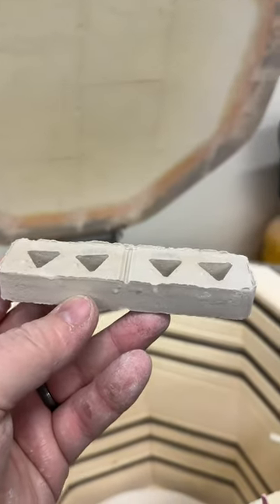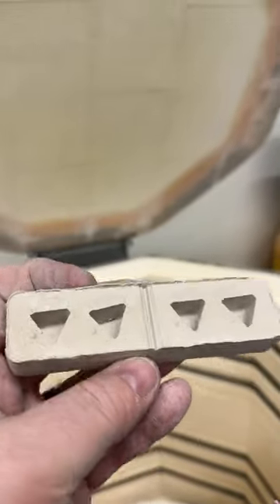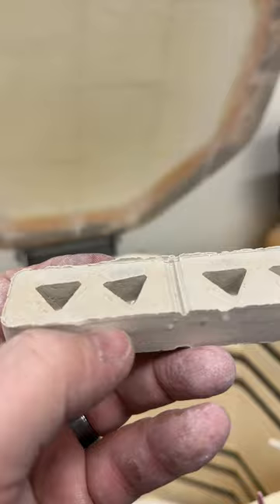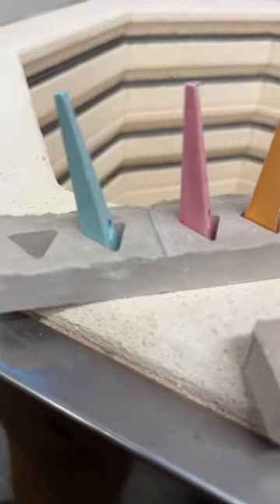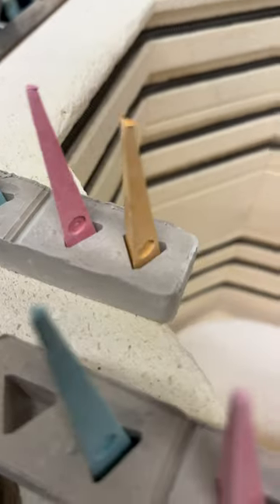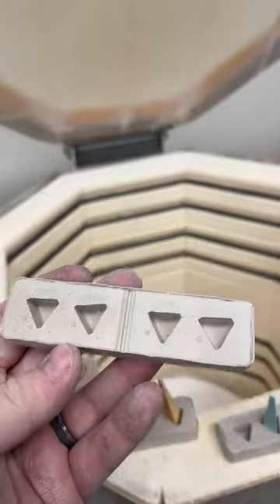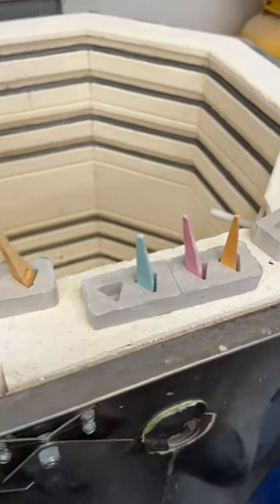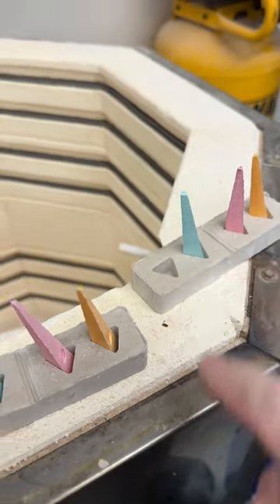How to use pre-made ceramic cone plaques!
Continuing our focus on ceramic cones...Matt explains how to use pre-made cone plaques.

Ceramicists at all levels can now learn how Clay and Glazes function with us online.  Check out all of our resources on our